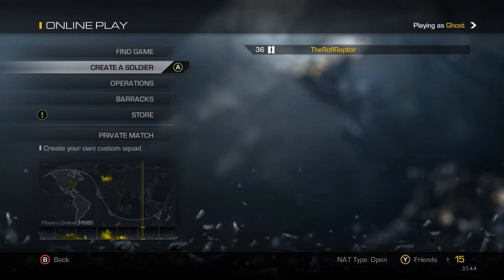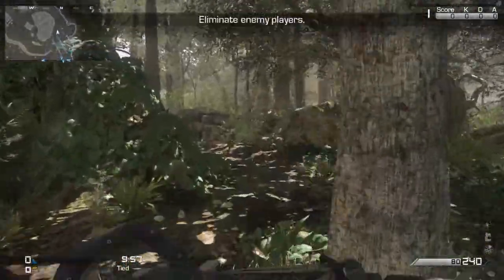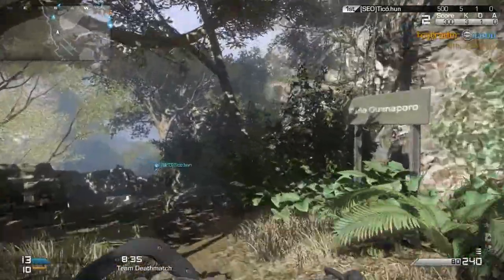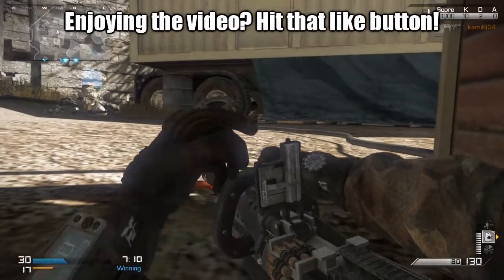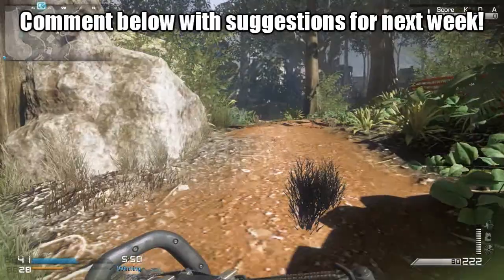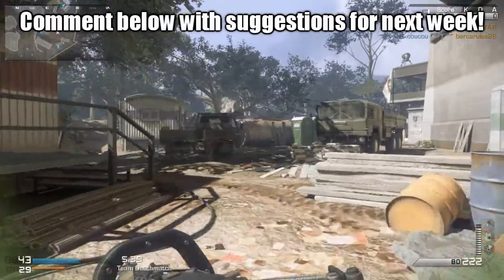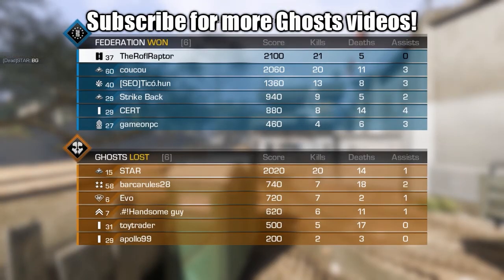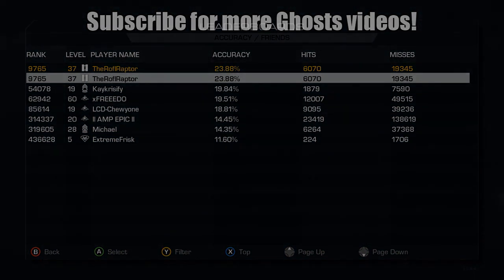★Stupid Setups - The Chain SAW!!! (Ghosts Live Commentary Series)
Sorry to those of you who saw this yesterday - had to reupload because the video didn't publish correctly!

Hope you enjoyed the first episode of what could be a really awesome series :)

- Jamie (TheRoflRaptor)

"call of duty" "cod" "cod ghosts" "call of duty ghosts" "multiplayer" "online" "gameplay" "game" "play" "ghosts livestream" "livestream" "ghosts" "ghosts multiplayer" "ghosts reveal" "ghosts online" "cod ghosts multiplayer" "call of duty ghosts multiplayer" "cod ghosts campaign" "ghosts single player" "ghosts singleplayer" "campaign" "single player" "ghosts campaign" "walkthrough" "campaign walkthrough" "story" "ghosts story" "ghosts ending" "reveal" "multiplayer reveal" "ghosts guns" "cod ghosts guns" "cod ghosts weapons" "ghosts weapons" "cod ghosts maps" "ghosts maps" "prestige" "level" "squad" "squads" "ghosts camos" "cod ghosts camo" "ghosts perks" "cod ghosts perks" "best call of duty ghosts" "best cod ghosts" "create a class" "create-a-class" "create a soldier" "squad mode" "ghosts game modes" "gamemodes" "strike package" "ghosts killstreaks" "cod ghosts killstreaks" "ghosts pointstreaks" "pointstreaks" "pointstreak" "ghosts community" "ghosts customisation" "female soldier" "cod elite" "call of duty elite" "best ghosts tips" "ghosts guide" "cod ghosts guide" "best class" "best setup" "msbs" "honey badger" "ak 12" "ak-12" "ak12" "arx160" "arx-160" "arx 160" "sc-2010" "sc2010" "sc 2010" "r5 rgp" "remington r5" "r5" "sa 805" "sa-805" "sa805" "fad" "vector" "vector crb" "mtar-x" "mtar" "mtar x" "k7" "cbj-ms" "cbjms" "cbj ms" "bizon" "vebr" "vepr" "ump" "ump45" "ump 45" "ump-45" "m27 iar" "m27-iar" "m27" "ameli" "lsat" "chainsaw" "chain saw" "mk14 ebr" "mk14" "mk-14" "mk-14 ebr" "mr28" "mr-28" "mr 28" "ia2" "ia-2" "dragunov" "svu dragunov" "svu" "l115" "usr" "lynx" "vks" "mts-255" "mts255" "mts 255" "mts" "bulldog" "maul" "riot shield" "assault shield" "riot shield radar" "p226" "m9a1" "m9" "gm6" "mp433" "magnum" "anaconda" "mk32" "panzerfaust" "launcher" "kastet" "lmg" "smg" "assault" "assault rifle" "rifle" "sniper" "sniper rifle" "marksman rifle" "shotgun" "secondary" "primary" "best perk" "perk" "best gun" "best sniper" "best class" "best setup" "pistol" "sidearm" "handgun" "lethal" "tactical" "lethal equipment" "tactical equipment" "equipment" "support" "specialist" "juggernaut" "maniac" "squad points" "best rushing class" "rush" "glitch" "specialist bonus" "funny" "comedy"